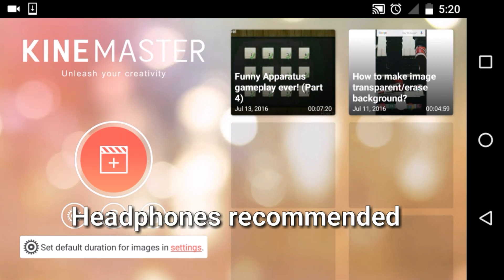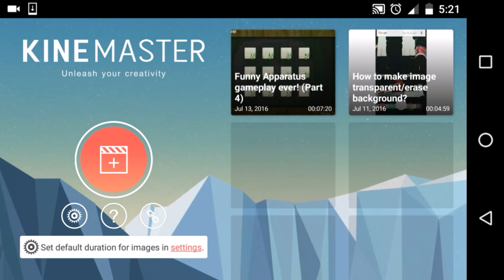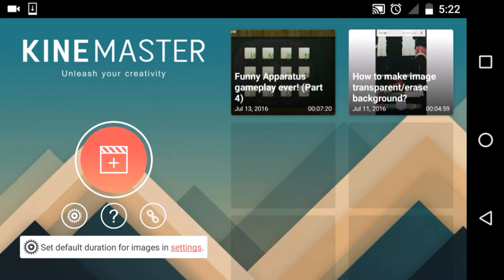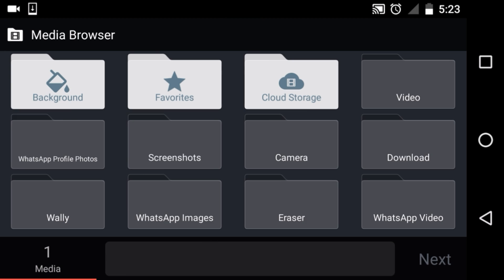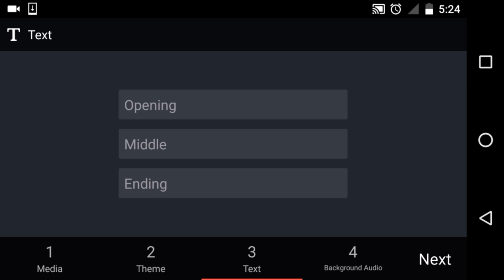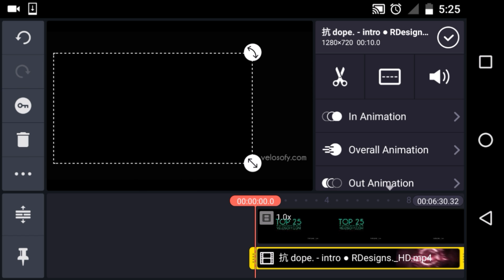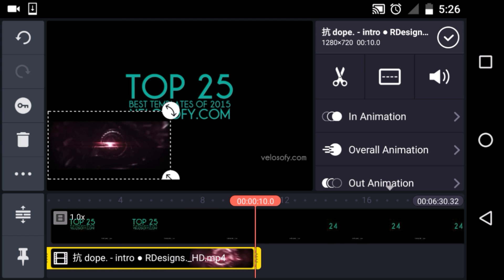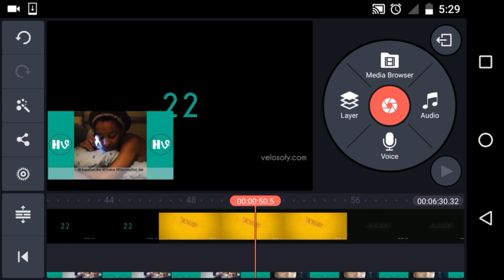How to overlay videos on android ?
Download the  same kinemaster that i am using-